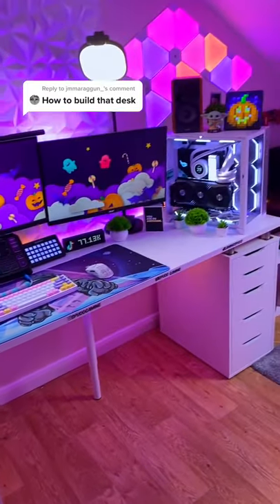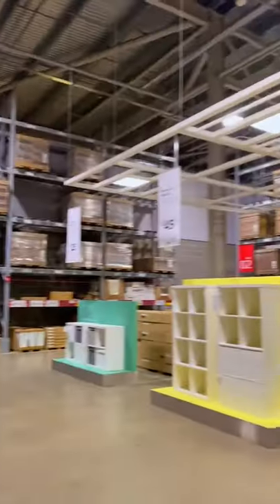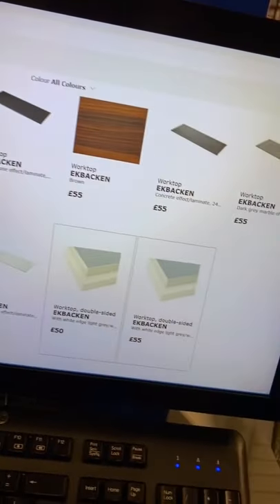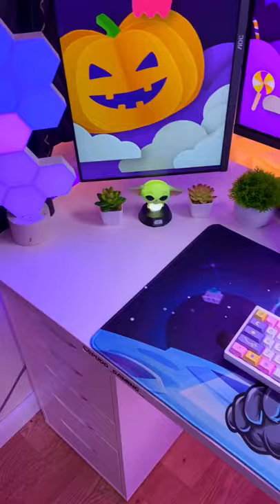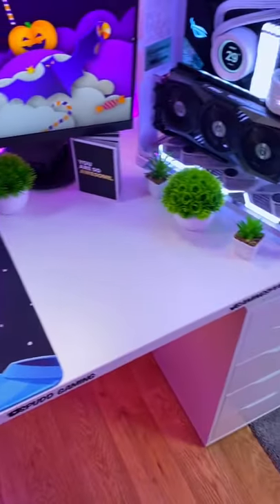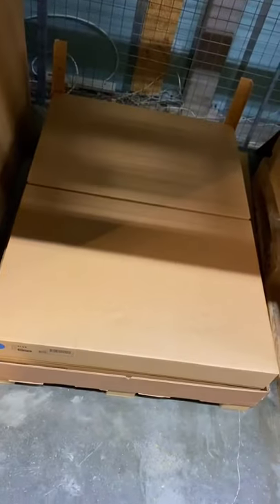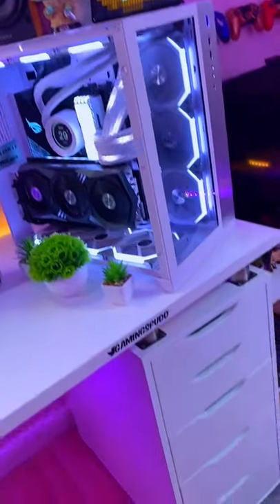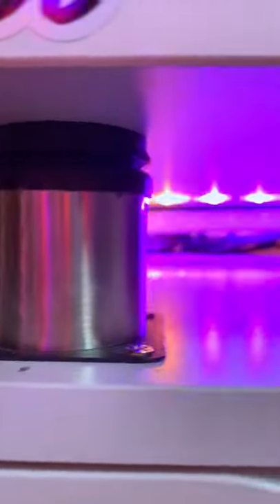pc room setup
pc room tour,
pc room makeover,
pc room mukbang,
pc room design,
pc room build,
pc room decoration,
pc room ideas,
pc room accessories,
pc gaming room accessories,
pc in another room,
gaming pc and room setup,
live wallpaper pc anime room,
building gaming pc and room,
rec room pc apk,
building a pc room,
making a pc room,
the room pc,
the room pc gameplay,
the room pc game,
the room pc walkthrough,
the room pc review,
the room pc game trailer,
pc room built,
pc bhurban room tour,
pc build room tour,
pc room setup build,
pc room setup bangladesh,
pc room kaise banaen,
pc setup room build,
pc room cooling,
pc room correction software,
pc centric room tour,
pc custom room,
pc player room card,
pubg pc custom room,
skyrim pc cheat room,
rec room pc controls,
pc room decorating ideas,
pc room design ideas,
pc room design sinhala,
pc room design software,
pc gamer room design,
pc in different room,
pc room escape games,
pc escape room,
pc bhurban executive room,
lightroom pic edit,
best pc escape room games,
juegos pc escape room,
pc room free fire,
pc fish room,
pc room setup free fire,
pc player free fire room match,
ff pc room match,
room for pc,
rec room pc fraco,
pc room gets hot,
pc gaming room,
pc game room ideas,
pc gaming room build,
pc gaming room makeover,
pc gaming room status,
pc gamer room tour,
pc room heater,
pc hotel room,
pc heating room,
pc makes room hot,
lahore pc hotel room rates,
rec room pc hack,
karachi pc hotel room,
rec room pc horror,
pc room interior,
pc room in korea,
pc room tour in tamil,
pc room setup india,
pc malam jabba room rates,
pc hotel malam jabba room rent,
pc room korea,
pc karachi room,
pc hotel karachi room rates,
pc me lightroom kaise download karen,
kaztro pc room,
korean pc room,
pc room lighting,
pc living room setup,
pc lahore room,
pc room sri lanka,
pc room setup sri lanka,
pc hotel lahore room tour,
gaming pc living room,
pc room match,
pc room make,
pc room match tamil,
pc makes room warm,
pc room setup malayalam,
rec room pc no vr,
ninja pc room,
new pc room,
rec room pc nasıl indirilir,
npc rooms terraria,
skyrim dead npc room,
terraria npc room requirements,
terraria npc room design,
rec room npc,
rec room npc follower,
npc pump room,
npc escape room,
pc room ottawa review,
pc in other room,
pc player room match,
pc players room match tamil,
pc players room,
pc room setup philippines,
pc bhurban murree room price,
radio room pc password this is no simulator,
pc hotel peshawar room rent,
pc rec room,
pc vr rec room,
pc hotel rawalpindi room rates,
pc hotel murree room rates,
pc room setup ideas,
pc room setup tour,
pc room setup 2021,
pc room setup white,
pc room setup girl,
pc room setup tamil,
pc room transformation,
pc room tour 2021,
pc room tiktok,
pc room the source,
pc room temperature,
pc setup room,
rec room pc vr,
rec room pc vs quest,
pc room whatsapp status,
rec room pc without vr,
room with pc setup,
white pc room,
room with pc,
room 13 pc,
gaming pc room tour 2021,
resident evil 2 pc room,
4 piece room in a box,
4 piece room in a box cocomelon,
fallout 4 pc cheat room